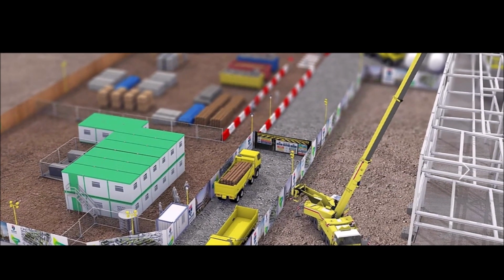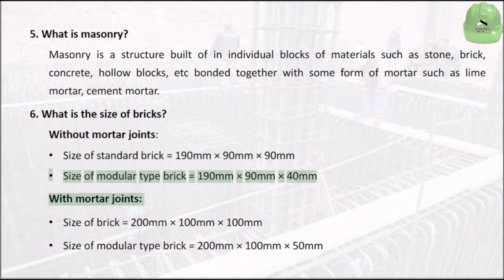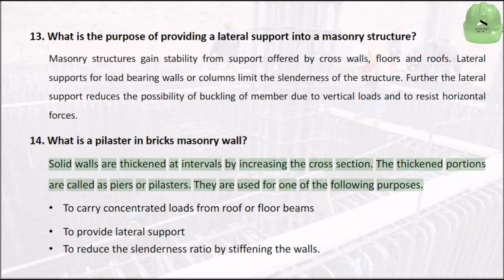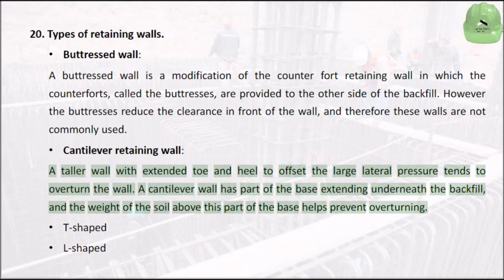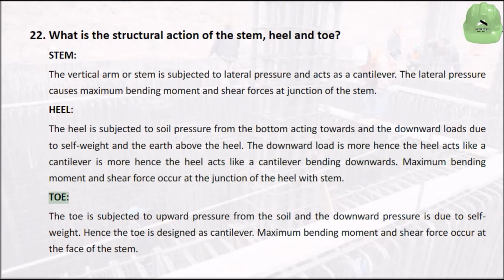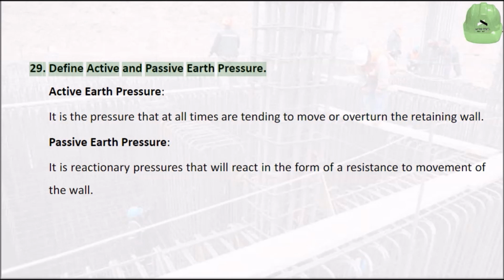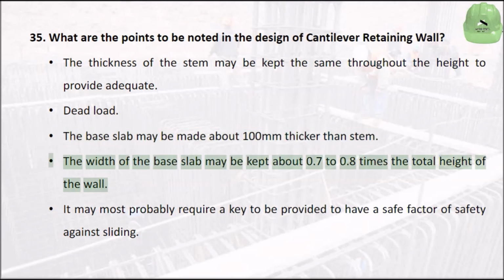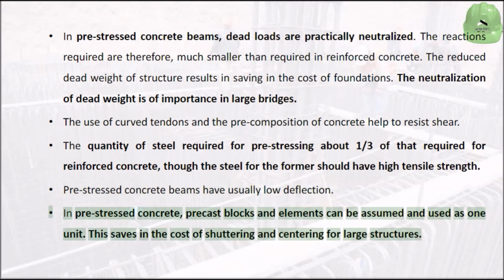Part 3 - Design of Reinforced Concrete - Question and Answer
In this video, we will discuss about Design of Reinforced Concrete Cement -  Question and Answer